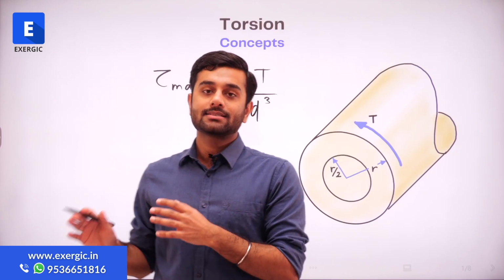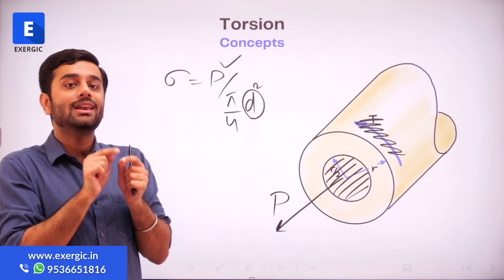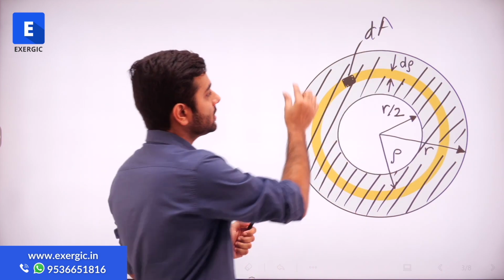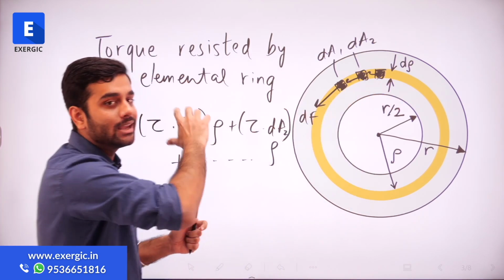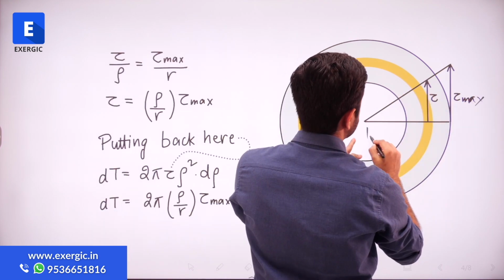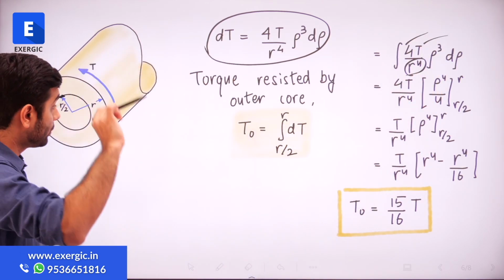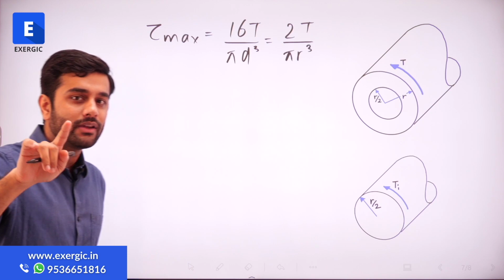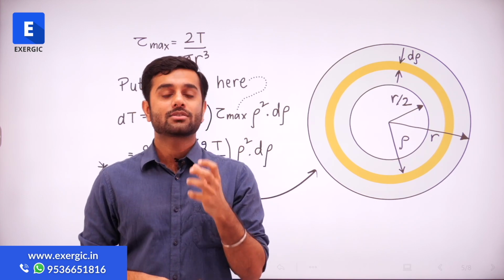Unique concept of Torsion explained through example - Strength of Materials | GATE Mechanical